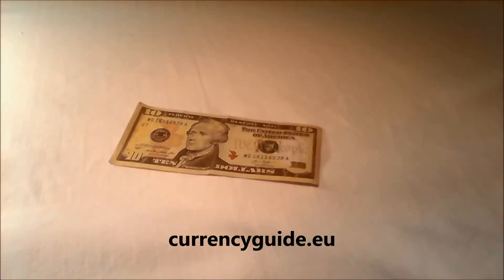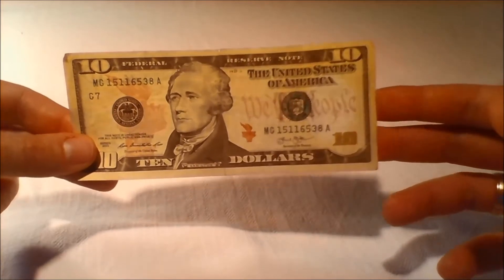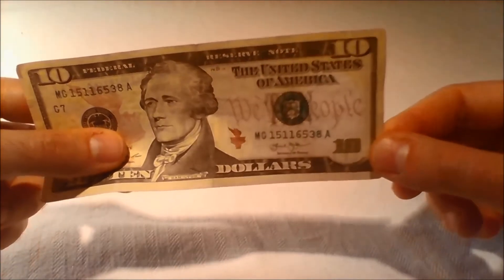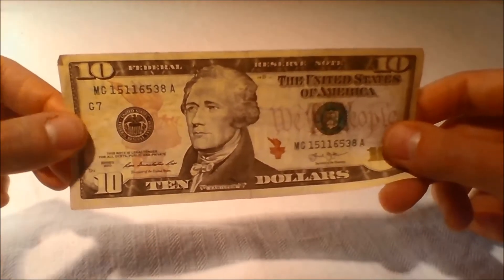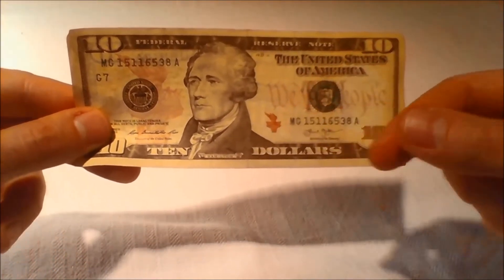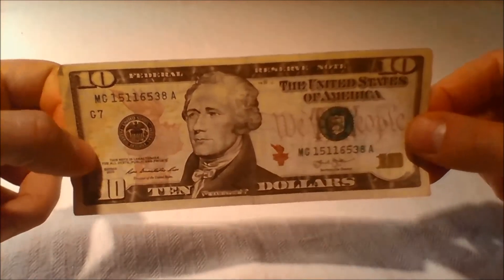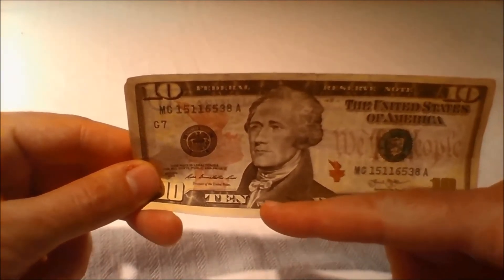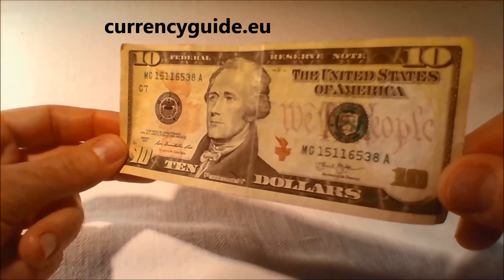Ten US dollar note - Security and design features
This video guide helps you to detect counterfeit Ten US dollar bill by checking the security features of the banknote. You will learn some interesting info about the design elements and the banknote as well.